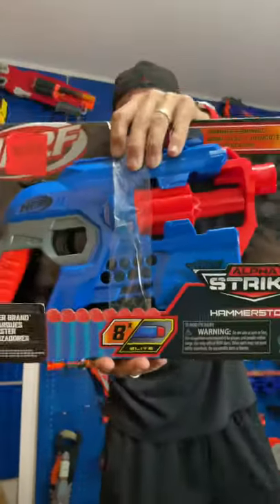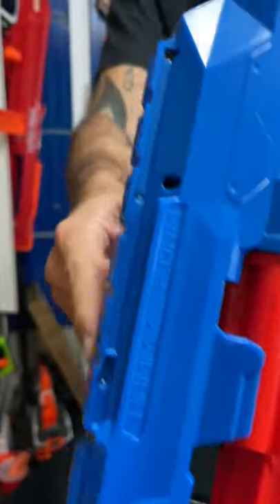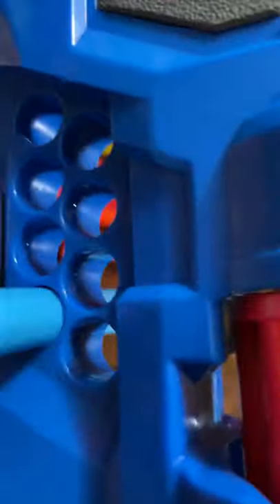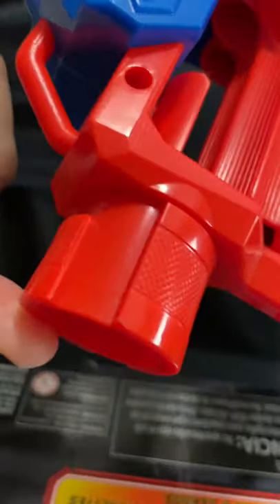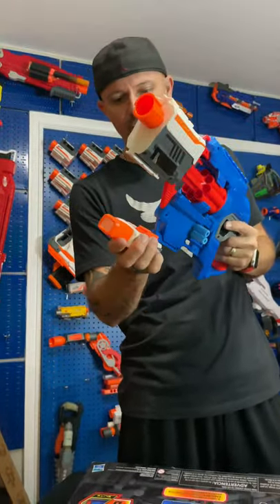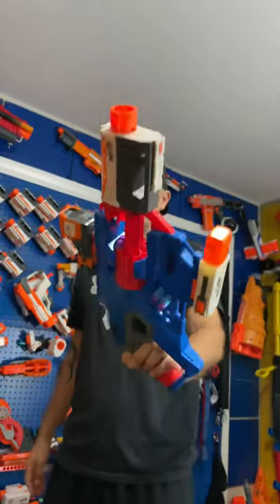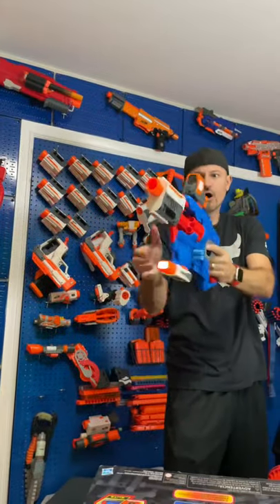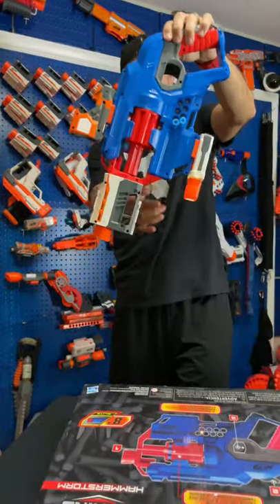Nerf AlphaStike HammerStrike | MacDannyGun Review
Nerf AlphaStike HammerStrike Review